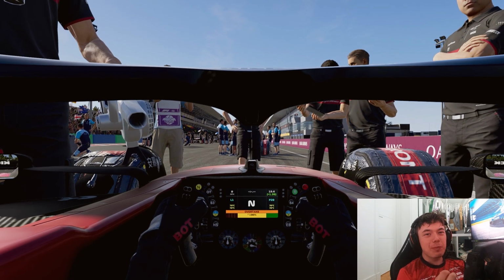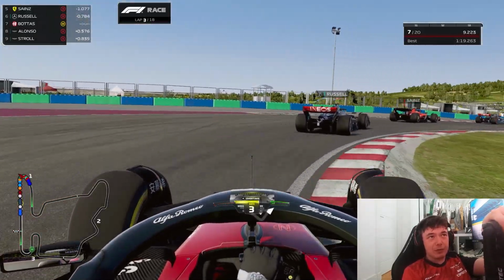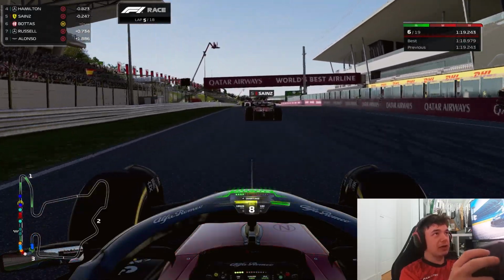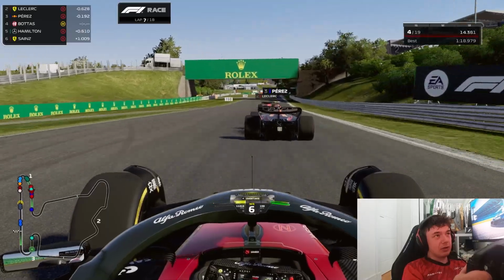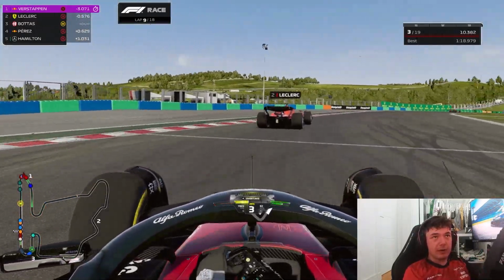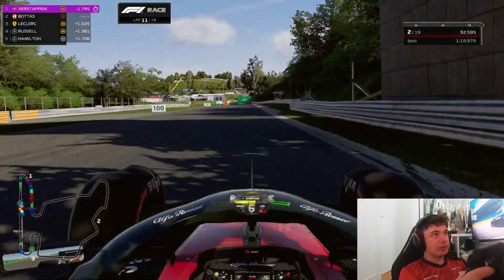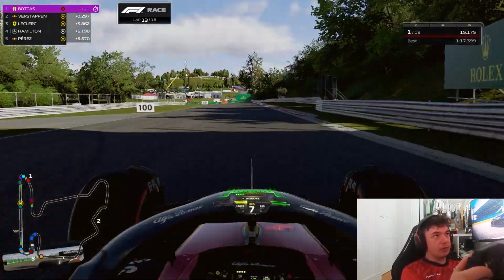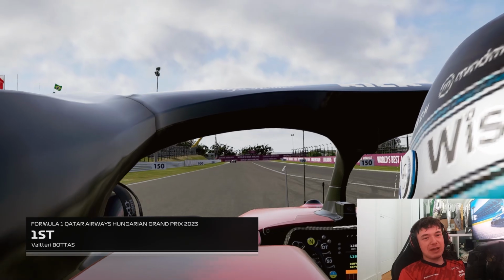Hungary for overtakes - F1 23 Last to first challenge